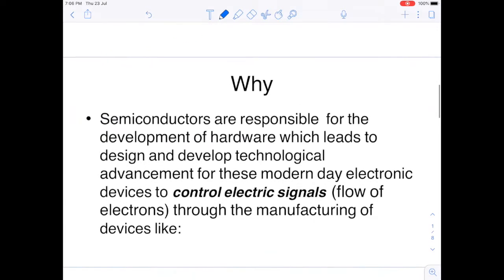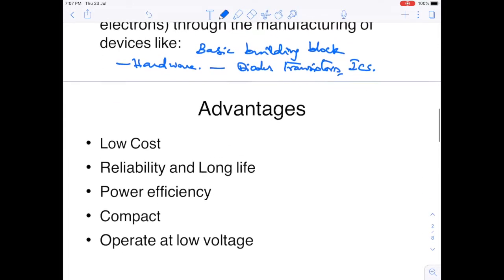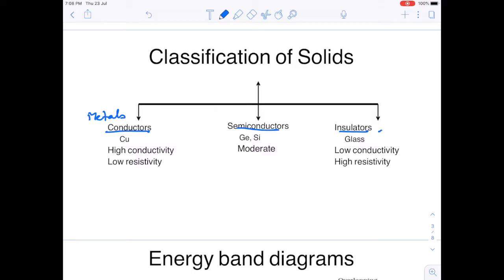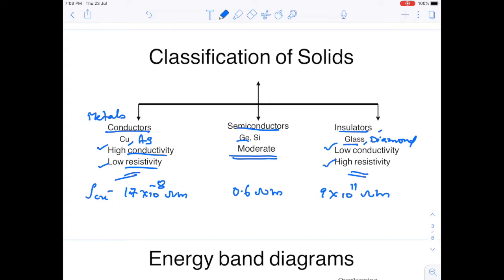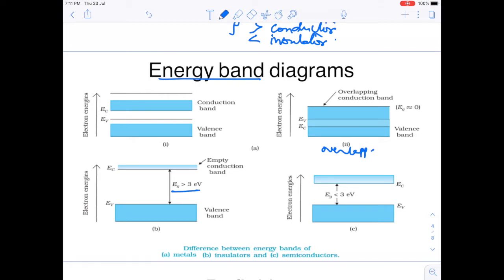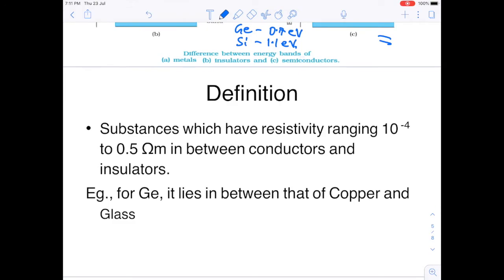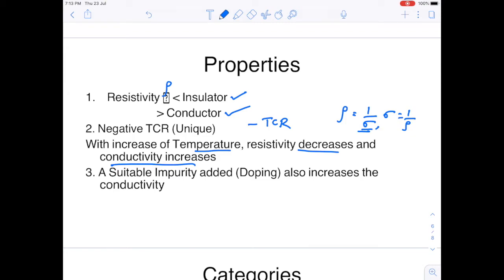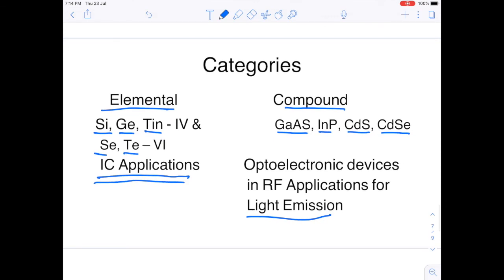INTRODUCTION TO SEMICONDUCTORS | SEMICONDUCTOR ELECTRONICS | PHYSICS COMPANION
In this video viewers get the clear understanding of basic introduction to semiconductors, why are they important to study, what are the advantages which make them important materials for technological applications, how are they classified based on the resistivity or conductivity of solids and energy band diagrams, how are they defined, what are their properties, what are different categories of semiconductors.